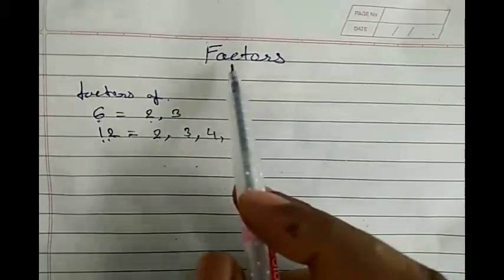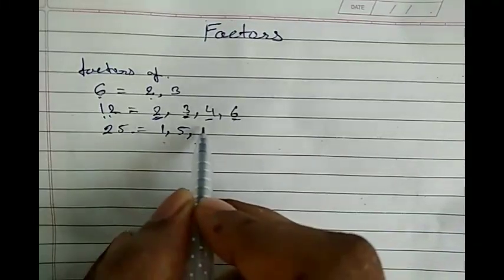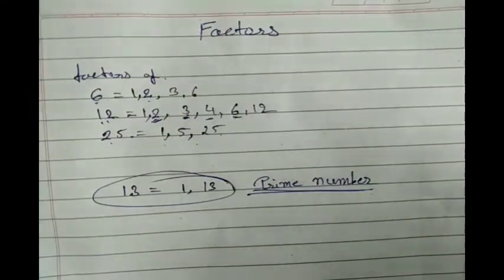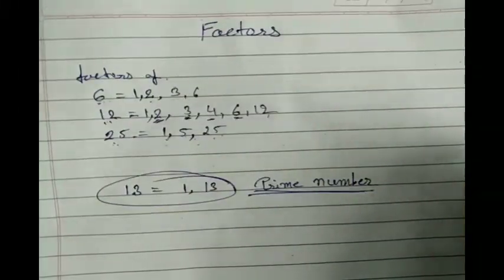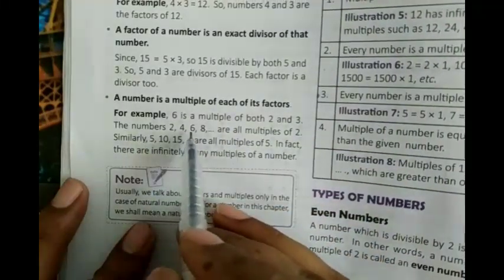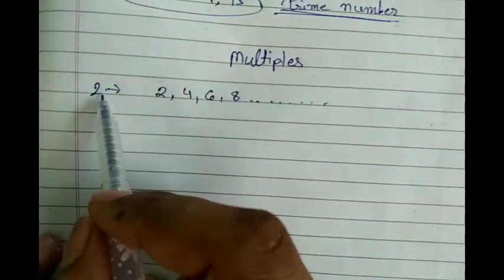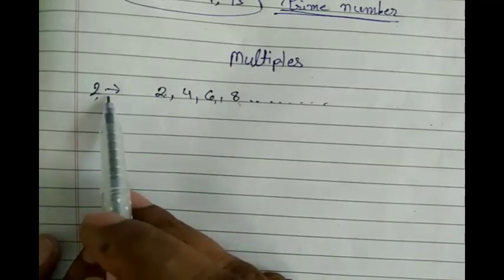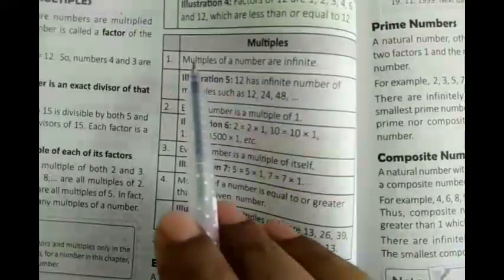Class 6 Subject maths Topic Playing with numbers Punit Morey